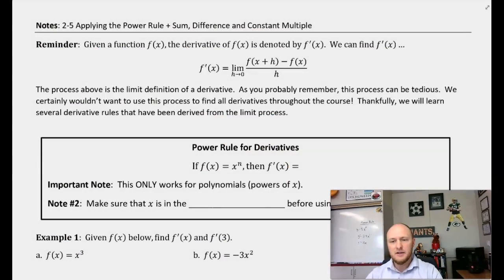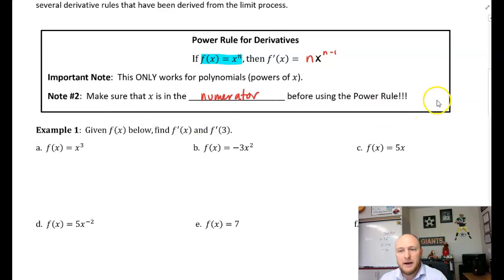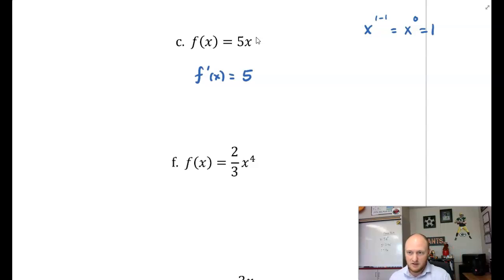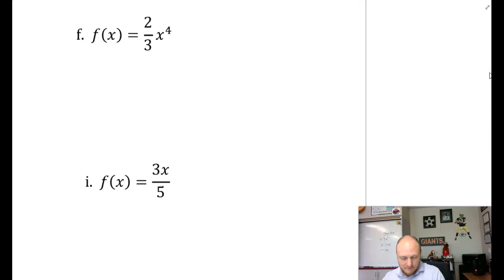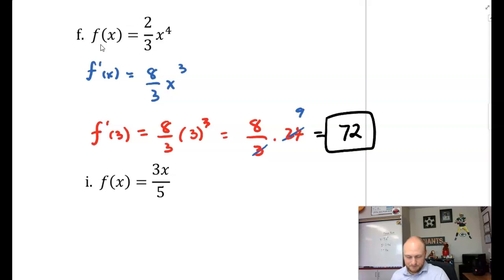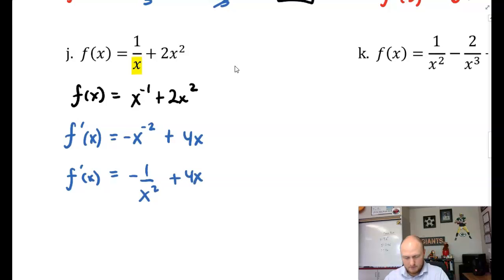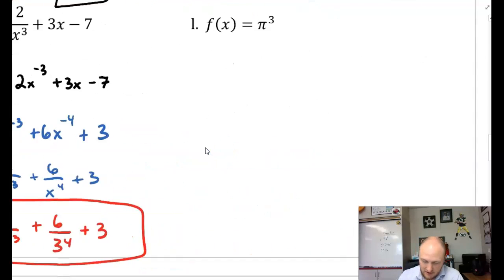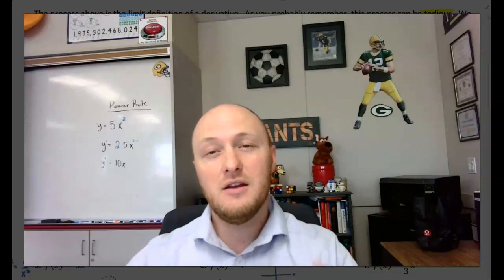AP Calculus AB | 2-5A The Power Rule Part I